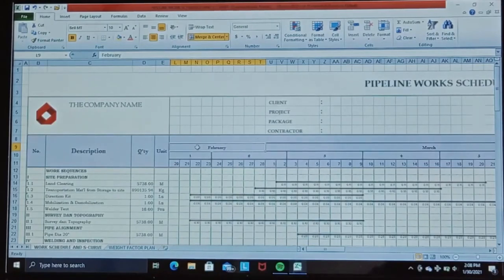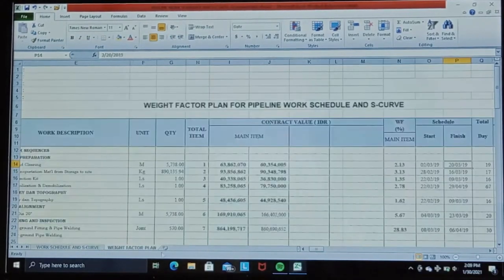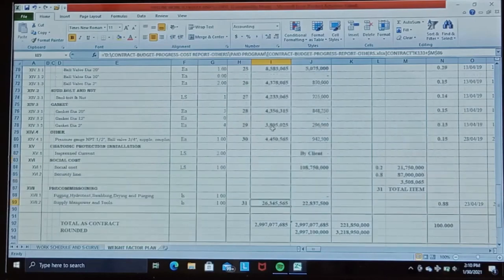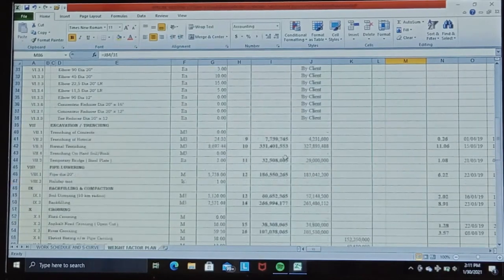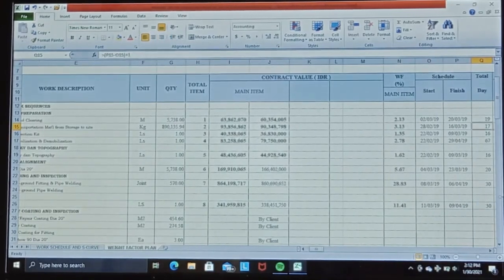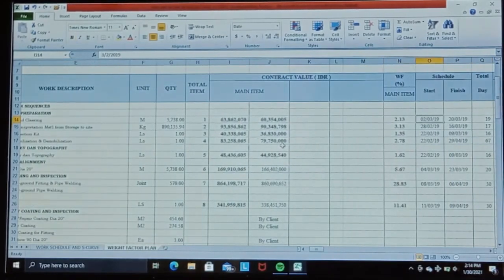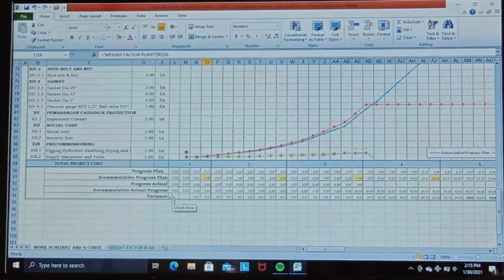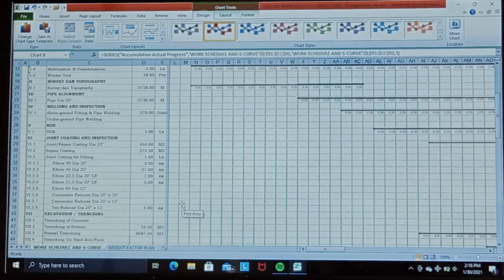HOW TO CREATE EXCEL S-CURVE-imran amami channel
Hi everyone, Greetings of the day. I am sharing an Excel template of sequential work schedule and S-curve includes a video tutorial on how to create it. The work schedule and S-curve are based on cost and schedule as weight factors, ensuring reinforcement work with a tight schedule. The progress and variance curves automatically change with the provided space. This tutorial is intended for juniors or beginners and those involved in sequential pipeline works.

Please also share it with others so they can benefit from it.